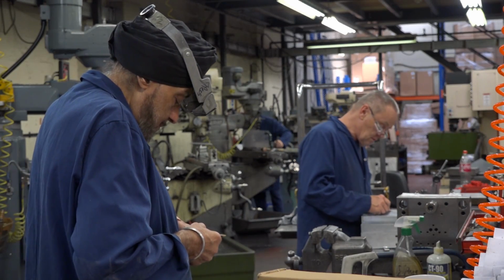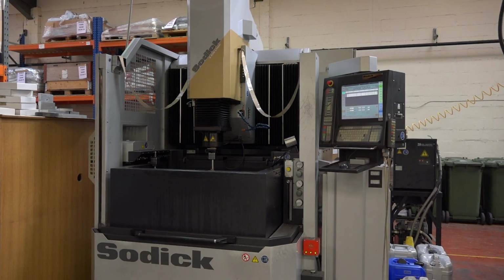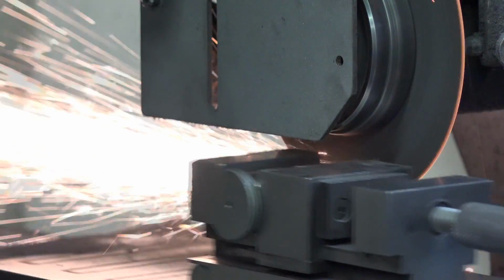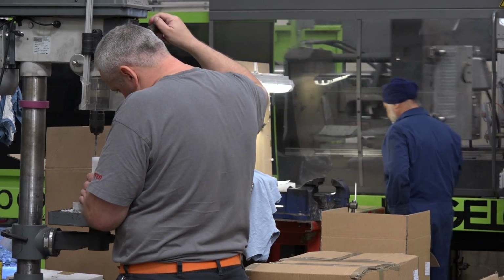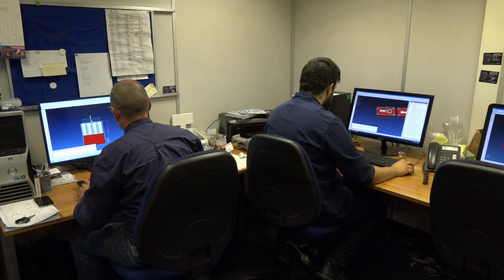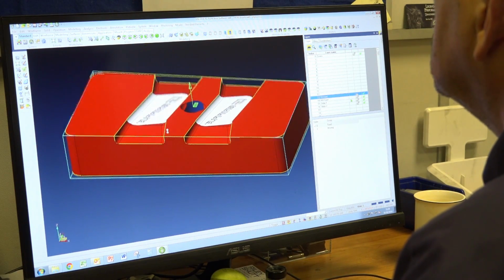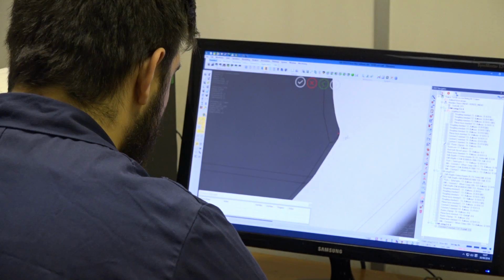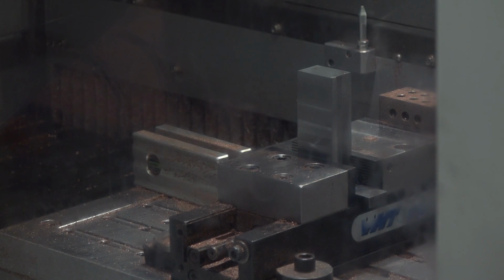Dudley Associates consolidate manufacturing systems with VISI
John Churchard, Works Director at Dudley Associates describes how the deployment of the VISI CAD/CAM portfolio from Vero Software has allowed them to consolidate their plastic flow analysis, 3D tool design & manufacturing platform, and increase productivity.